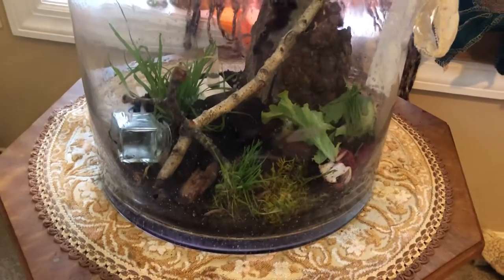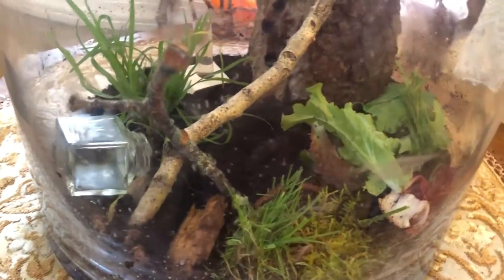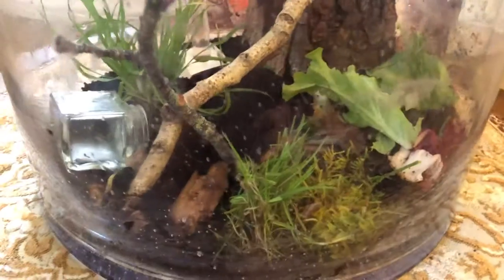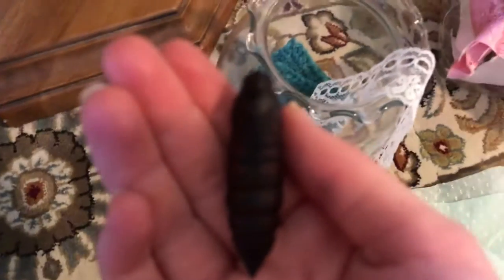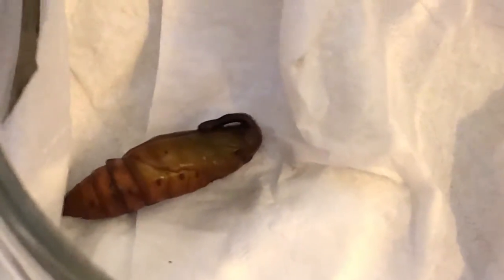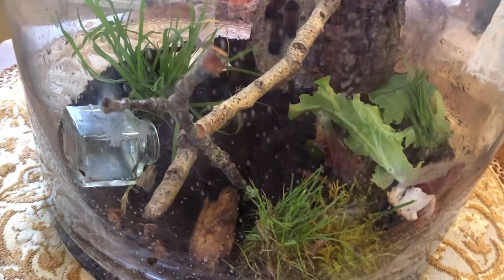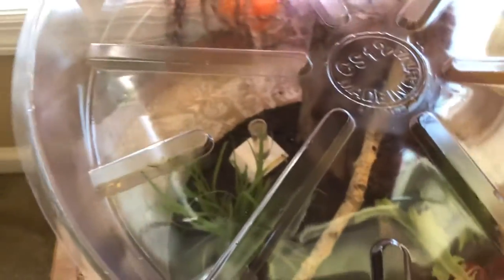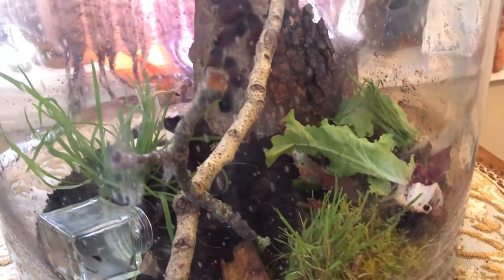Moth Beakers!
I am Miss Willow! You may also call me Amber! I am here to create fun videos and share my hobbies and adventures! I make fun gaming videos and write stories with my digital art! Creating digital characters is what I have been doing for years! I also raise pet moths/caterpillars and love to share stories with those!

Here is my moth nursery! If you didn't know, I raise various moths and love them! They are my friends! In this episode, I share a new update of my new nursery enclosure and some new ideas to troubleshoot some recent famine and sickness in my flock of moths. I share the new beaker I bought to store the moth's nectar to drink that is where caterpillars cannot walk in it and make it sickly and muddy! It is cute!
Ulla's chrysalis is beautifully ready to hatch and I have a brand new Manduca moth chrysalis today! Now having two waiting on adulhood, I am happy!

You can help me become a beacon of excitement and joy and even see other familiar faces in the comments!

o0o—-SHOP—-o0o
You’ve gotta LOVE that I have a shop! You can possibly find here Merch, Commissions, Character creations and more!